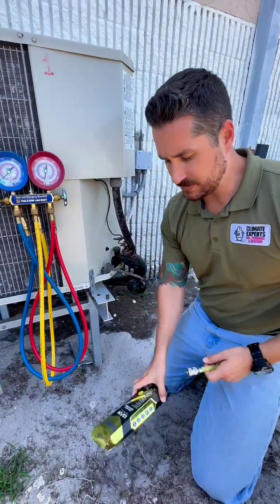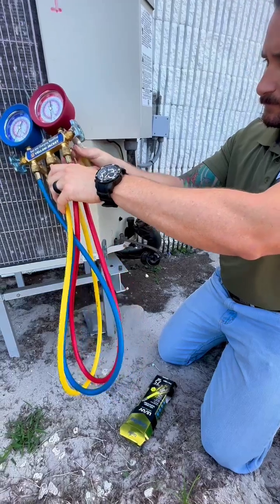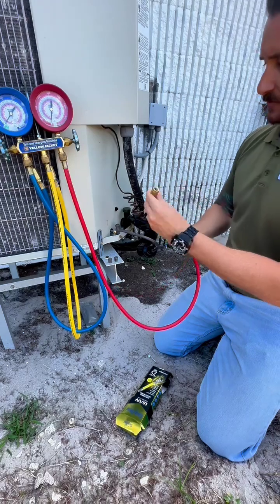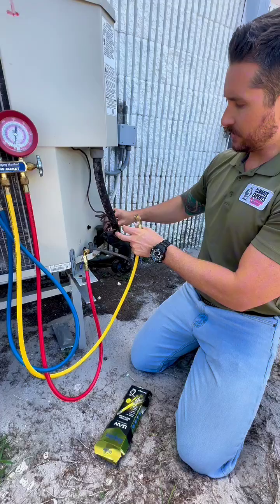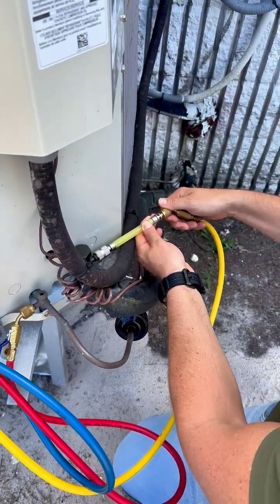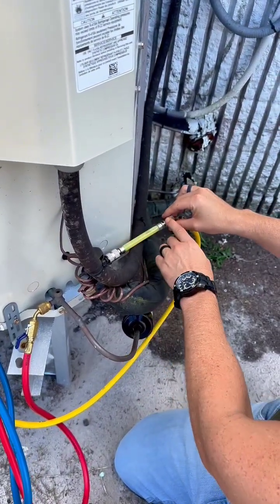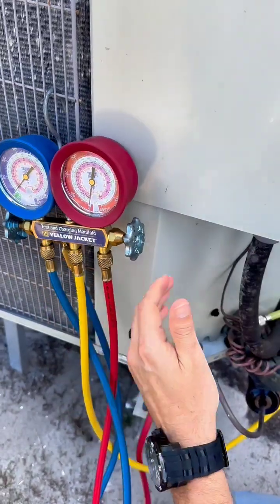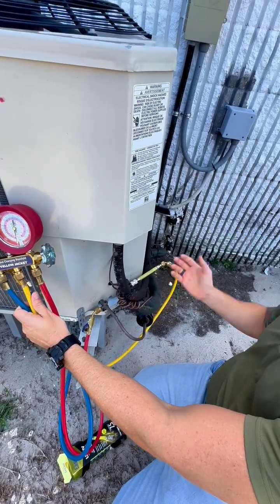HVAC Tutorial: How to Properly Install Easy Seal with UV Dye | Step-by-Step Guide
In this detailed tutorial, I show you the complete process for installing Easy Seal with UV dye in an HVAC system. This is a crucial skill for every HVAC technician to master!

The video covers:

Why you should always sell UV dye with leak seal products
How to properly hook up your gauges to the system
The correct technique for injecting dye into the suction line
Important safety precautions to protect the compressor
Tips for removing air from the line before injection
How to verify the dye has fully entered the system

Remember: NEVER feed liquid directly into your compressor!

This step-by-step guide will ensure you perform this common service correctly every time.